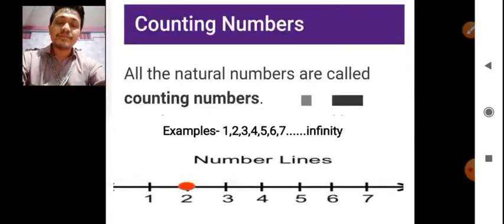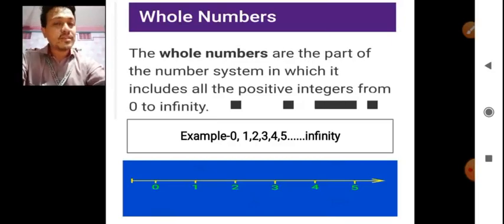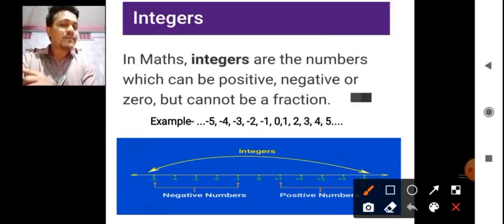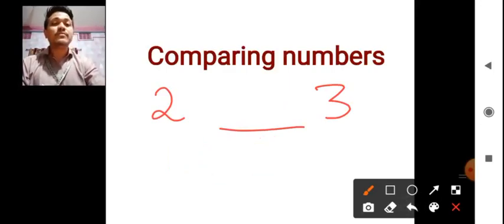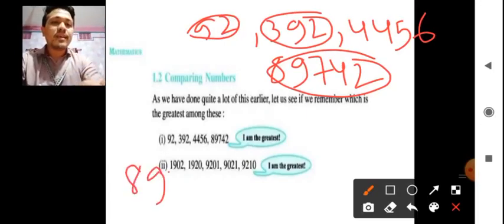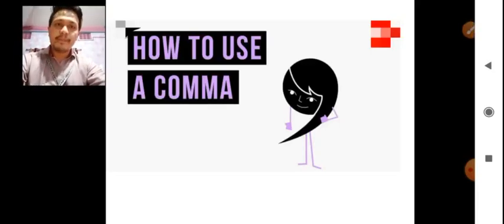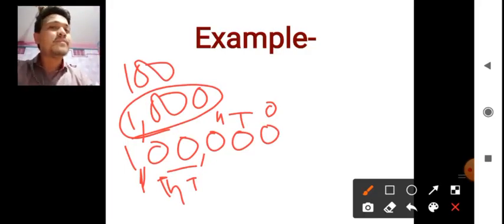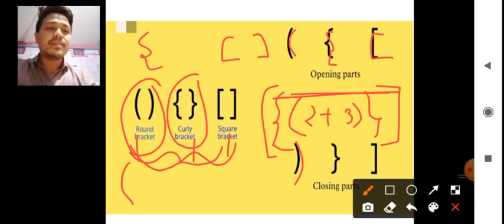Class -6 Math, Introduction of Ch-1 "Knowing our numbers"